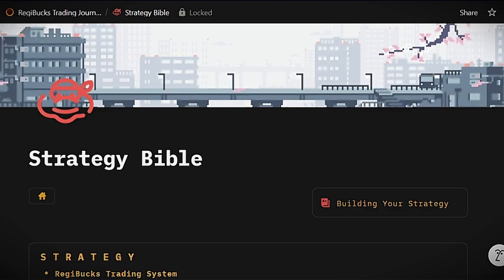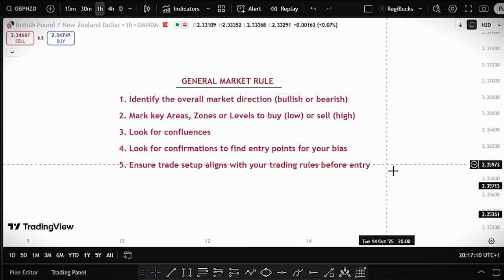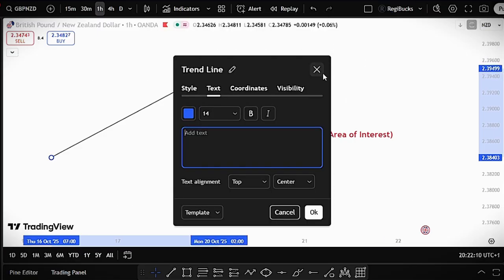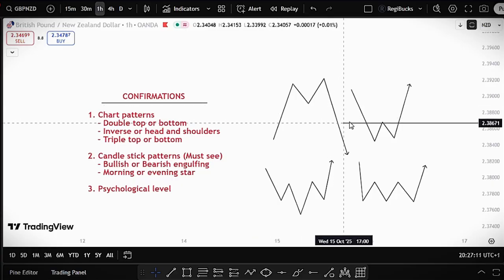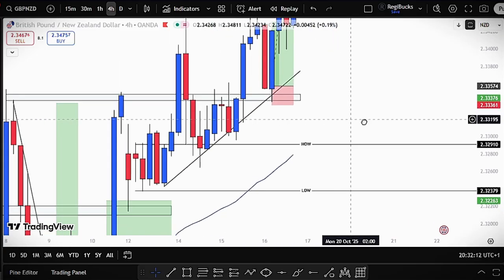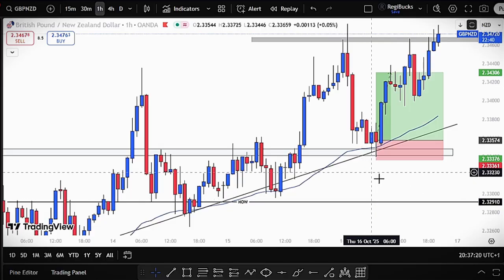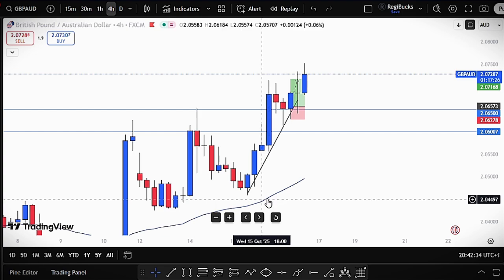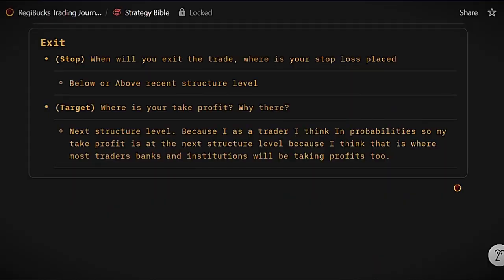Learn My BEGINNER DAY Trading Strategy (Step-by-Step Guide 2026)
If you want to go full time trading and make trading your main source of income,
In this video you will learn the trading strategy I use every day and I will also be showing you how I apply it to the live markets

0:00​ Strategy Bible
0:38​ General Market Rule
5:58​ Trend Direction
7:16​ High & Low of The Week
9:35 Buy Low & Sell High
13:53 Entry Signal
18:10 Showing Live Trades
BIO — Sammy Uke

I’m Sammy, a trader who’s been learning the markets the real way — through experience, trial and error, and a whole lot of late nights staring at charts. Over the years, I noticed something: trading knowledge is everywhere, but it’s scattered like crazy. Everyone teaches one small piece, but nobody puts everything together in one place.

So that became my mission.

I started RegiBucks Trading to bring all that knowledge together and make it simple, clear, and straight to the point… the way traders actually need it. I share what I’ve learned, what I’m still learning, and what I wish someone told me earlier.

I also create tools and systems that help traders stay organized, consistent, and focused — because trading isn’t just about strategy… it’s about having your mind and process in the right place.

If you want to see more of what I do, or check out the systems and tools I’ve built, you can find everything here:
Trading Risk & Market Volatility
The foreign exchange market, futures trading, cryptocurrency trading, and all financial markets are highly speculative in nature. Currency prices, stock prices, and asset values may become extremely volatile.
Risk of Loss
You may sustain a total loss of your trading capital. Forex trading, day trading, swing trading, scalping, and all forms of active trading carry a high level of risk and may not be suitable for all investors. Whether using a funded account, prop firm capital, or your own money, you acknowledge the risk of substantial financial loss.
Professional Advice Required
Always consult a licensed financial professional, trading mentor, or qualified trading coach before making any investment decisions.
CFTC RULE 4.41 - Hypothetical Performance Limitations
Hypothetical or simulated trading performance results, backtesting results, demo account results, and paper trading outcomes have inherent limitations. Unlike an actual performance record with real money management and live trading conditions, simulated results do not represent actual trading.
Since the trades have not been executed in live market conditions with real capital, position sizing decisions, and trading psychology pressures, the results may have under-or-over compensated for the impact of certain market factors, including but not limited to: lack of liquidity, slippage, broker execution delays, emotional decision-making under pressure, and platform technical issues.
Simulated trading programs, trading bots, backtesting software, and demo trading environments are also subject to the fact that they are designed with the benefit of hindsight and perfect information. Real-time trade management, stop loss placement, and trade execution under volatile market conditions differ significantly from simulated environments.
Final Acknowledgment
No representation is being made that any trading account, funded trader program, prop firm challenge attempt, or trading business will achieve profit or losses similar to those depicted in any trading signals service, trade tracker, trading journal example, performance dashboard, or trading community shared results.
Your Responsibility
By engaging with this trading education content, trading tools, trading templates, trading strategies, and trading resources, you accept full responsibility for your trading decisions, risk management choices, and trading outcomes.